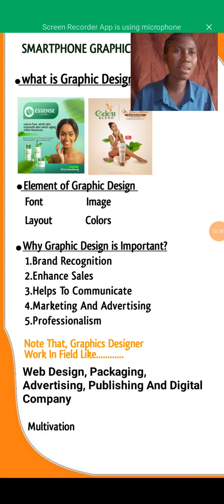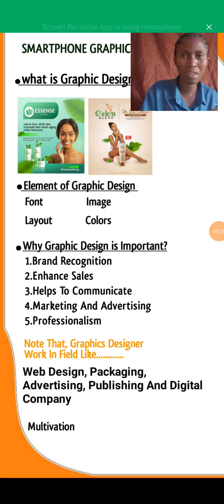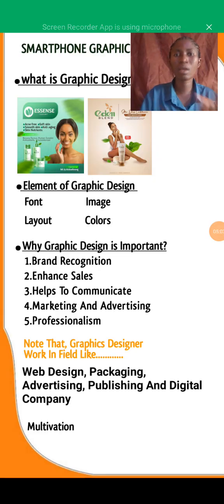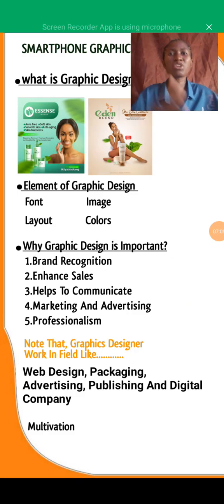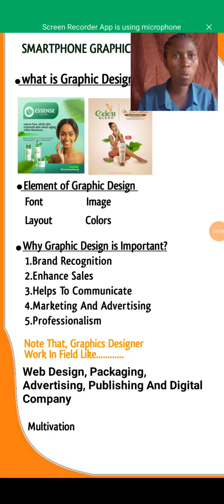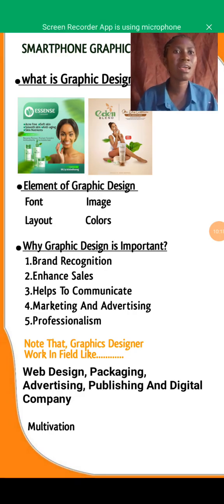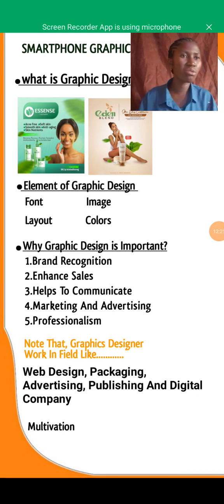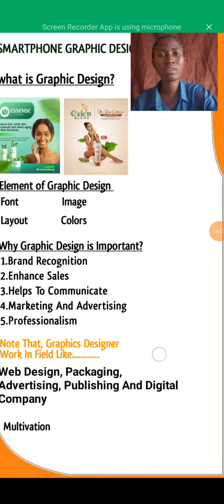Brief Explaination Of Graphics Design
Hi👋 everyone
I'm Uzu Emillia Ijeoma
I make crazy designs just with my SMARTPHONE and if you are interested, I can show you how. And also show you strategies you can use them to make money

What you stand to learn when you join
Banner
Flyer
Logo
Wedding Card
Birthday Card
Business Card
Mockups
And lot more